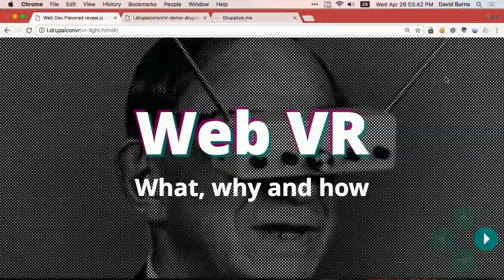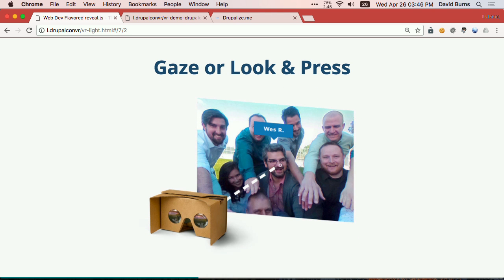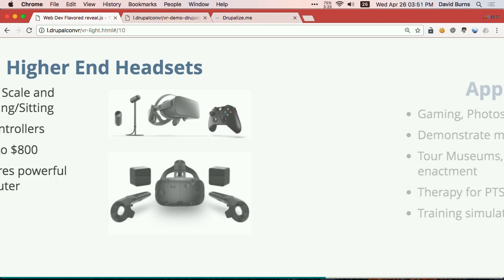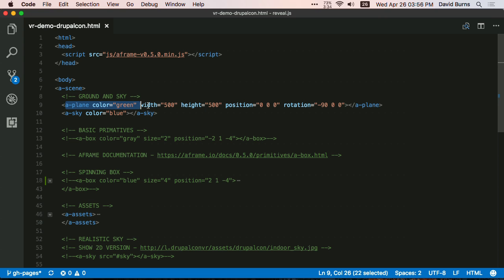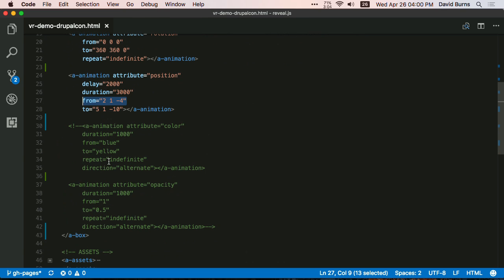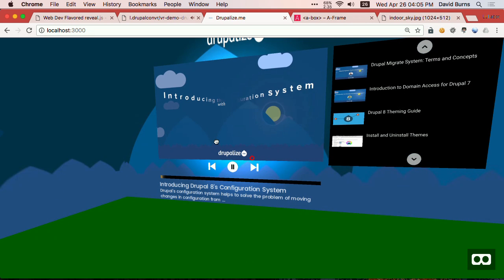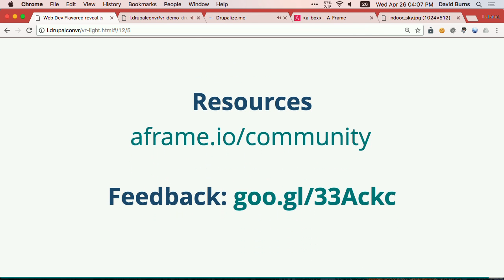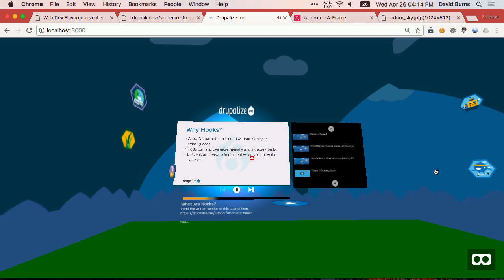DrupalCon Baltimore 2017: Virtual Reality on the Web - An Overview and "How to" Demo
Heard of Google Cardboard, Gear VR, Oculus Rift, or HTC Vive? Or heard of 'virtual reality' in your favorite movies or sci-fi?

Well you can make that, and what's more it could be a web site that someone can visit, like vr.lullabot.com!

We'll be going over:

Overview of VR (and AR) concepts, technologies, and what it's uses are
Google Cardboard
Overview of Web VR technologies
Introduction to A-Frame
How to get started using A-Frame and making your own Web VR experiences
Demonstration & code examples of site's we've made with VR
We'll get into some of the technical, but this session will be great for any background or skill level interested in Web VR.